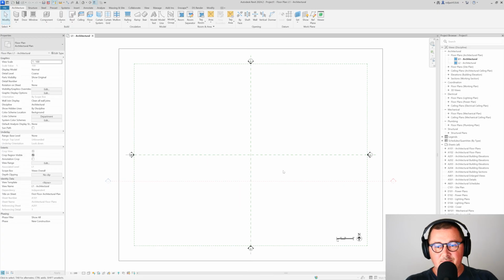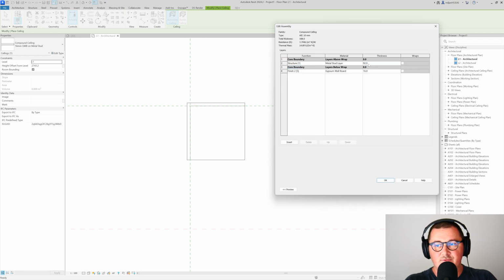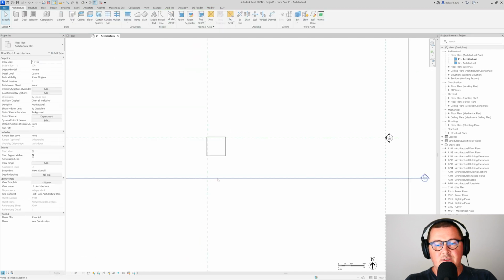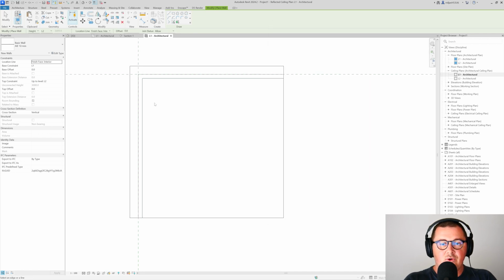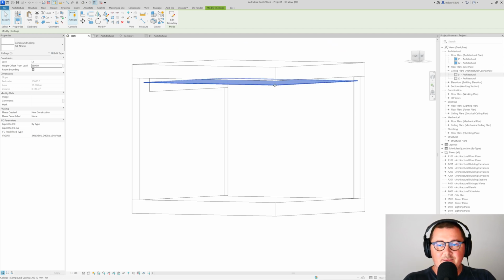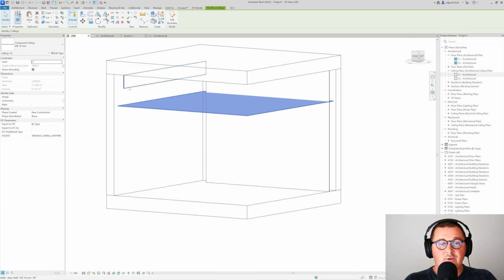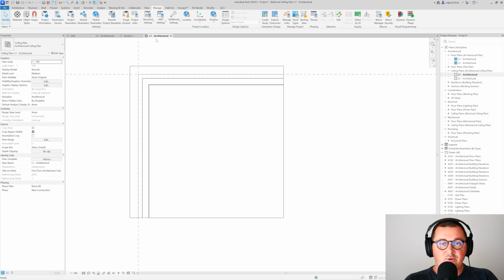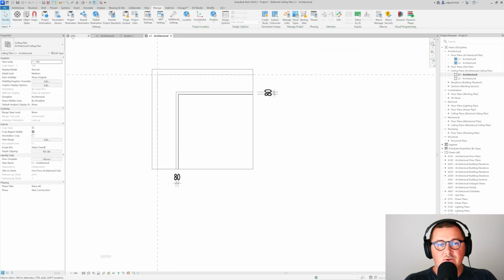False Ceilings in Revit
Welcome back architects and architecture students! In this tutorial, you're going to learn the best way of how to create false ceilings in Revit. Follow along step by step to create new ceiling type, then how to control the height with a global parameters and also how to assign a revit formula to parameters. Whether you're a beginner or seasoned pro, this tutorial is packed with tips and tricks to enhance your Revit skills and bring your Revit workflow on a higher level. Let's get started on transforming your architectural visions into reality! Happy modeling!